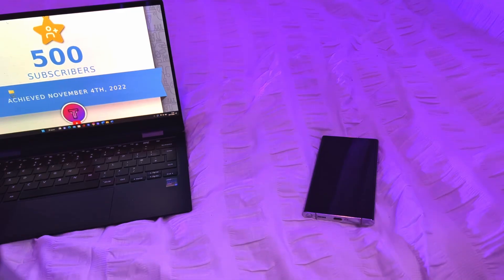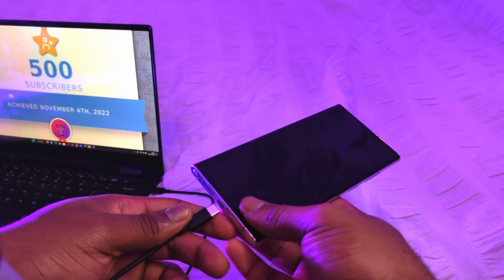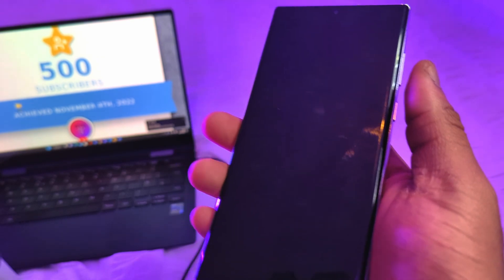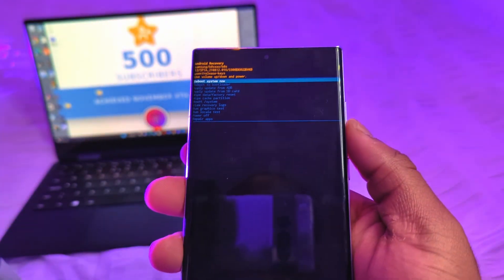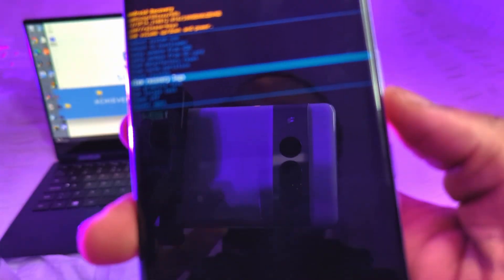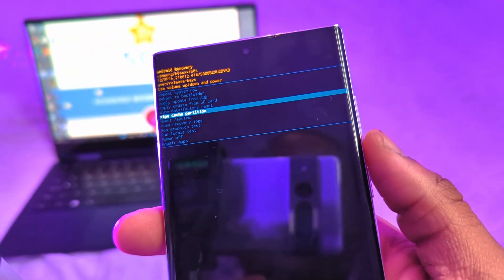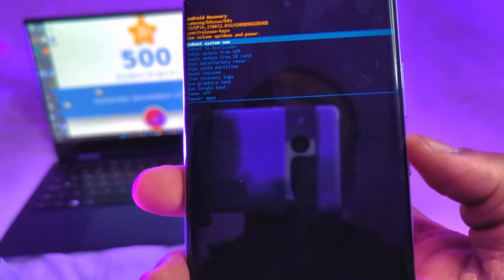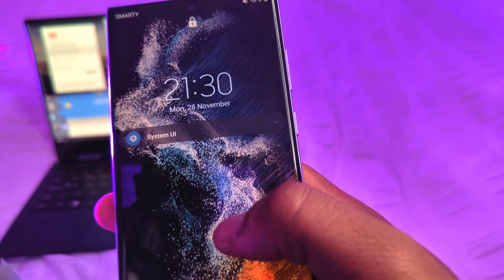Galaxy S22 Ultra One UI 5 - How To Perform WIPE CACHE PARTITION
How to perform a wipe cache partition. This will be taught here in this video. It is essential that you do this if your phone
doesn't run as smooth as you would like it to after a software update.

US VIEWERS:
*Get the Galaxy Watch5 Pro!
*The microphone I use!
*The LED lights I use!
*Raleno Softbox Lighting!

EUROPEAN VIEWERS:
*Raleno Softbox Lighting!

Galaxy S22 Ultra Update - A Lot Has Changed...